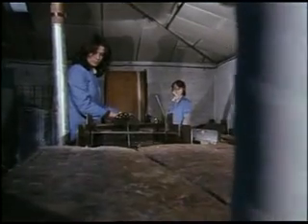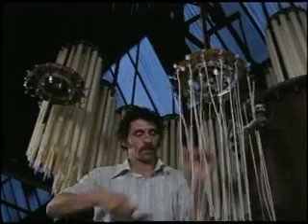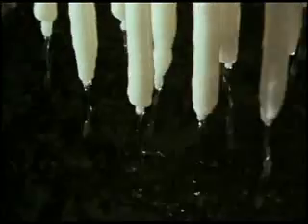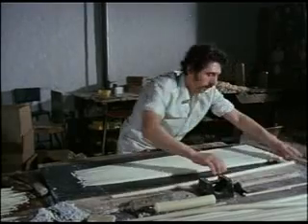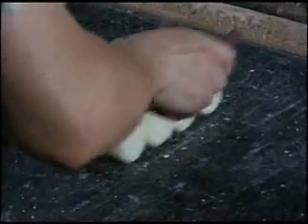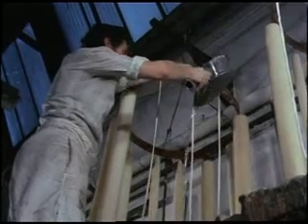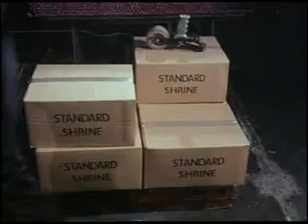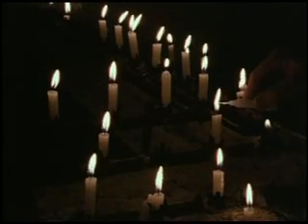DUBLIN CANDLE MAKERS..Part Two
A documentary about candle makers in Dublin`s East Wall in the early 80s.